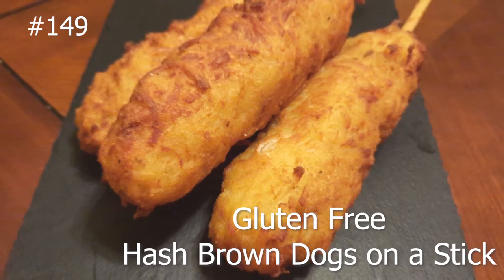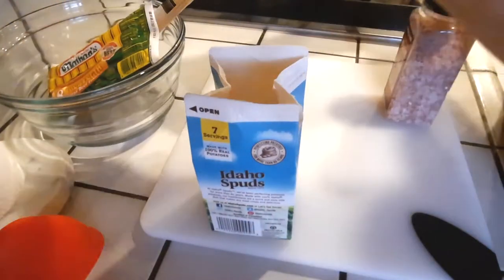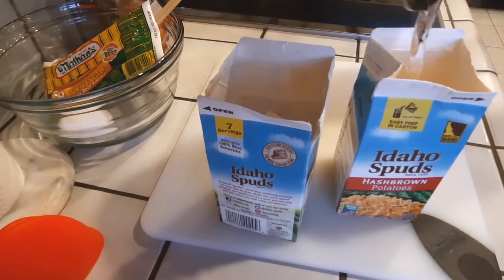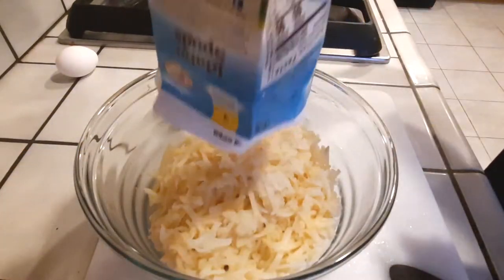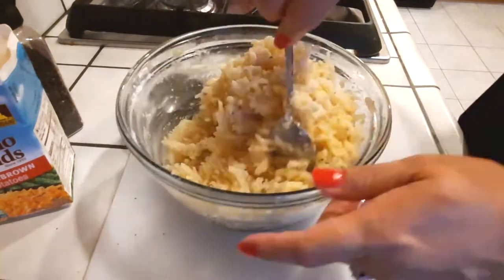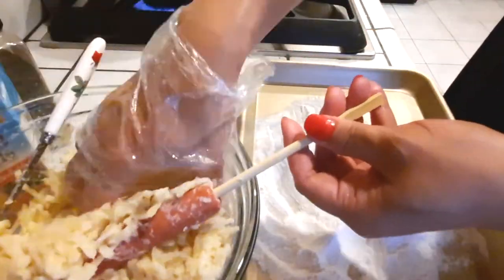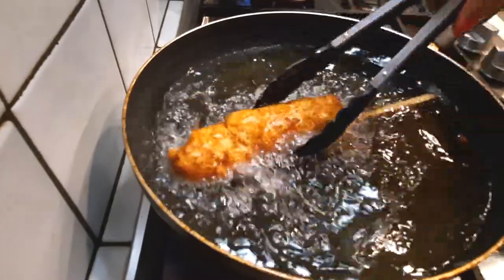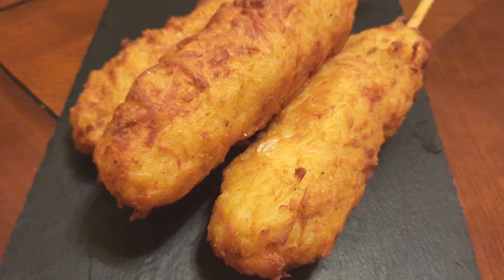Gluten Free Hashbrown Dog on a Stick WatchMiCook Episode 149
This video is for my kids. They really wanted to know/remember how to make this one.

One of the easiest recipes and the kids loved it.

So basically a recipe for the kids.

Hope you guys like the recipe!

~WatchMiCook

or